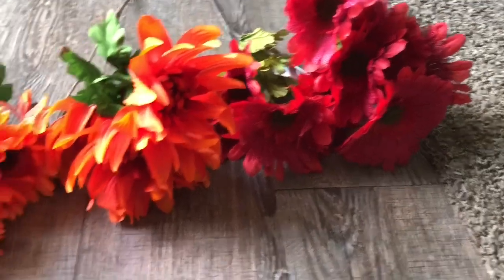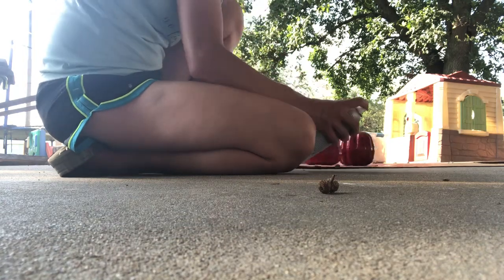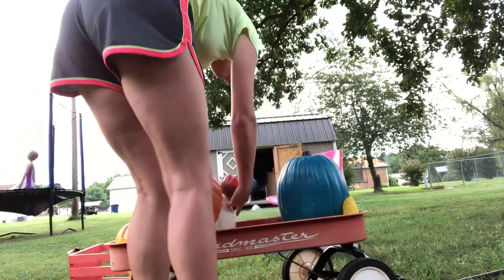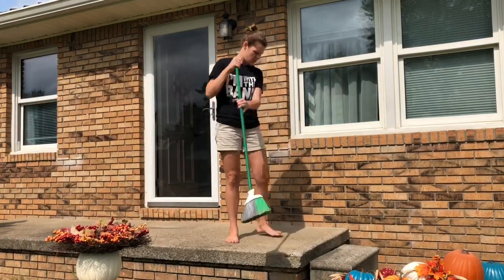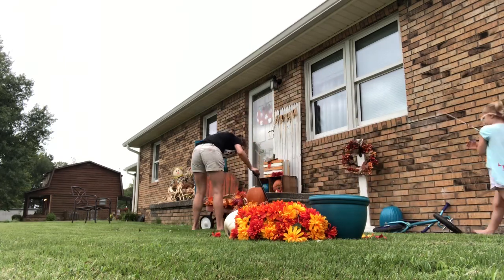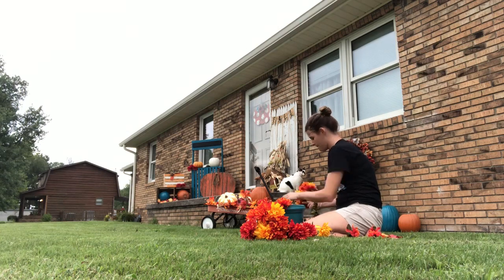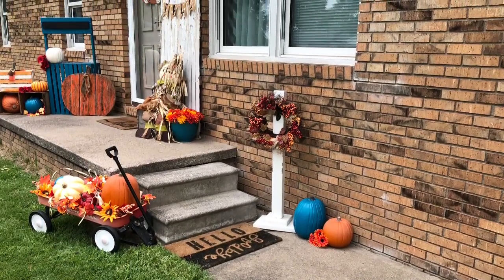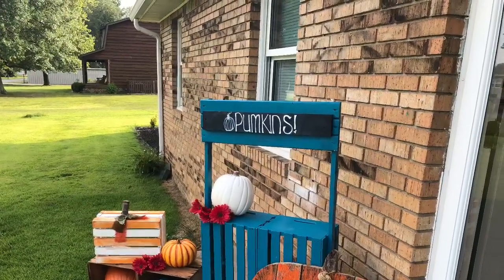Get Your Porch Ready For Fall// Collab with NothingsEverEasy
My favorite time of year! And even better it’s a collab with Nothings Ever Easy-